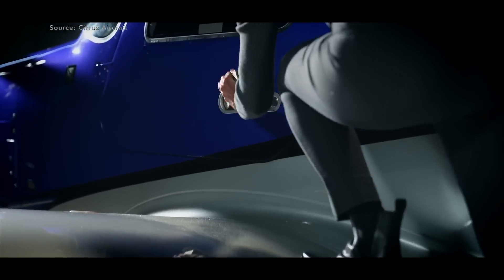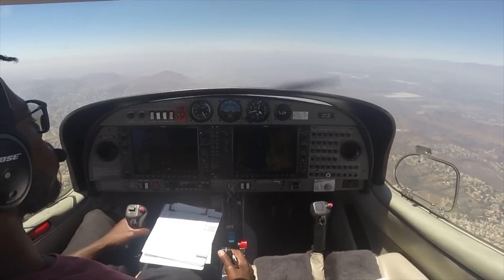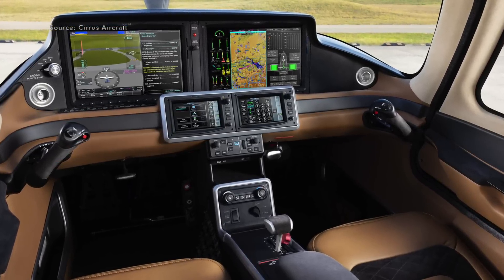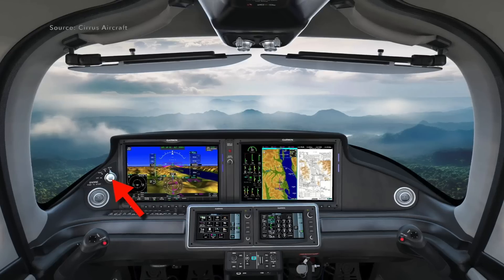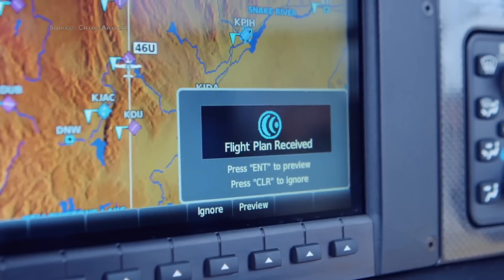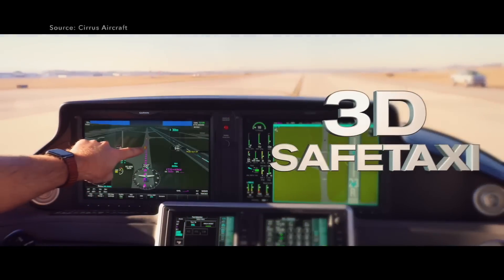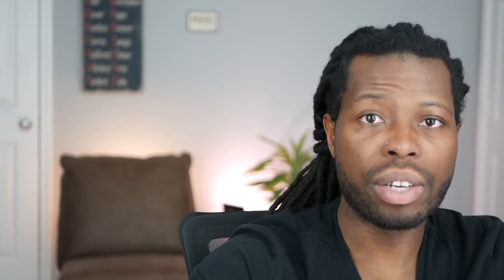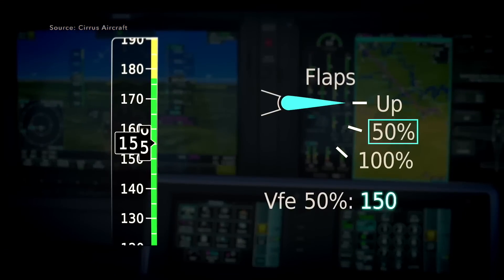Inside The New Cirrus SR22 G7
The all new Cirrus SR Series generation 7 was announced this past week by Cirrus Aircraft. The SR22 Cirrus is one of the best selling single piston engine airplanes and it also happens to be the most expensive. Think of Cirrus as the Bentley of single pistons. They carter to customers who want practicality, luxury and comfort. The new SR22 G7 will continue that tradition.

So what's new? here are some cool new features in the SR22 G7

- New touch screens in the center of the cockpit - Cirrus is doing away with the chunky keyboard and now you have touchscreens similar to the cockpit of the Cirrus Jet

- Side sticks - you also get new side sticks mirroring the Cirrus SF50 jet

- Push to start - Cirrus is doing away with turning an ignition key even with an old engine. Now you have a push to start button to rev up your engines, just like you have in modern cars.

- Safe 3D Taxi map - Fancy but a very neat safety feature.

- Auto fuel selector - This may be my favorite new feature in the G7. Now you can Automatically alternate between fuel tanks every five gallons during flight to ease fuel management. Any safety feature that can reduce the work load on a Pilot I think is pretty awesome.